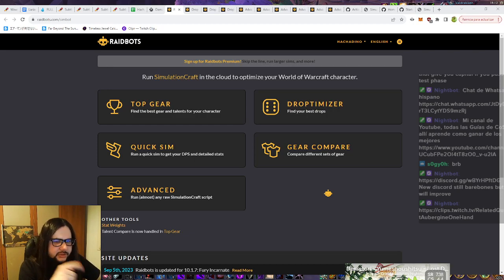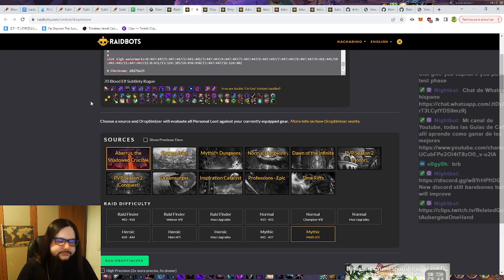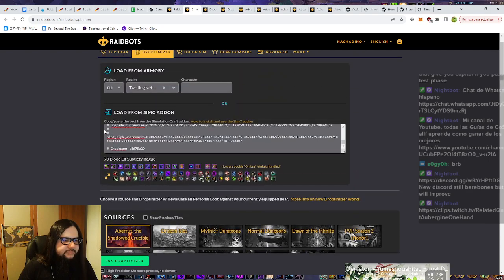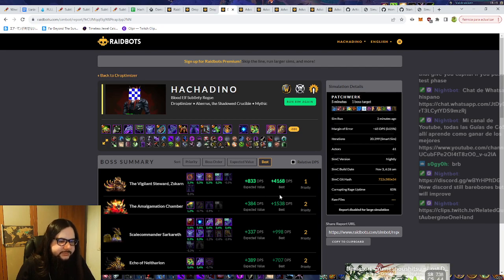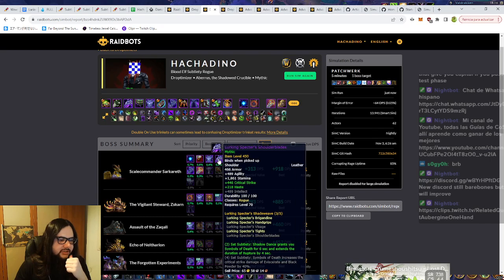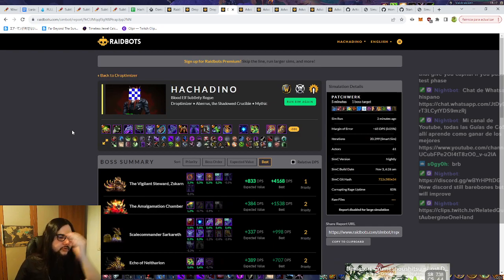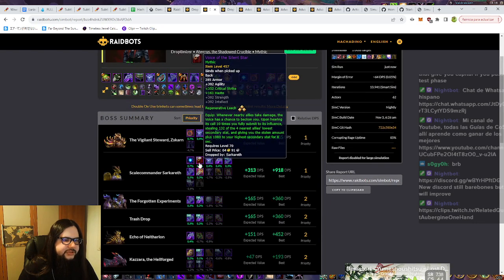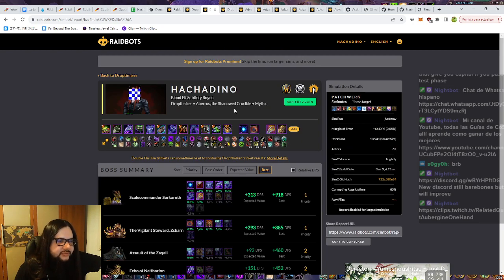[003] Raidbots Fast guides Droptimizer why we use it and how to use it easy and dry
On this video where i focus on the Raidbots droptimizer and we begin to see why this is a great tool to compare upgrades and gear that we want to acquire vs what we have in the template that we run. And also to be very careful about the way we want to put the fight and other things

Big sheet